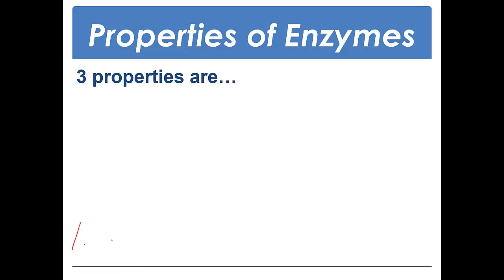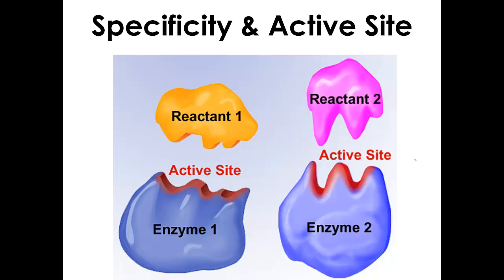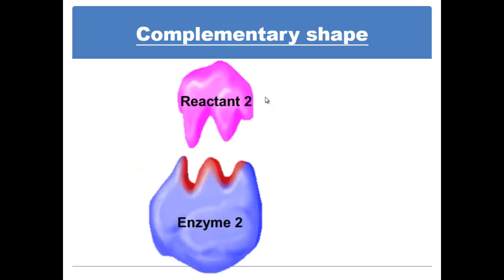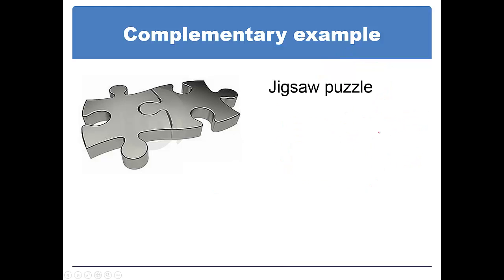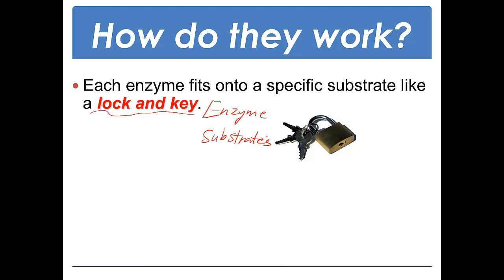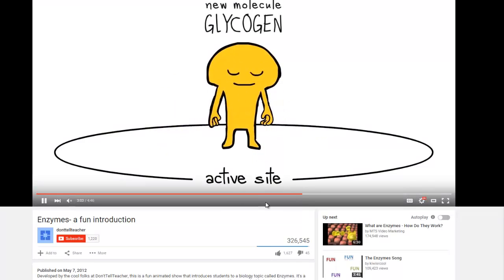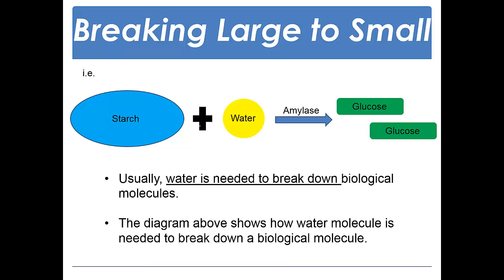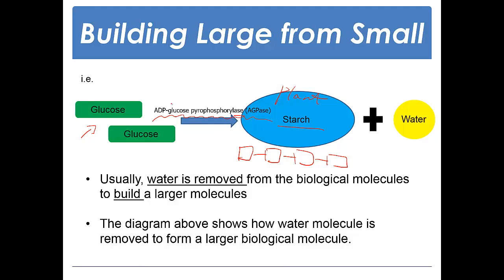Year 8 Science Enzyme part 2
Concept checklist:
-3 properties
---Protein
---Specific
---Recycle (reusable)
-Complementary shape
-Lock and key theory
-3 functions of enzyme
---Break down
---Build up
---Convert
-Hydrolysis vs condensation (dehydration)